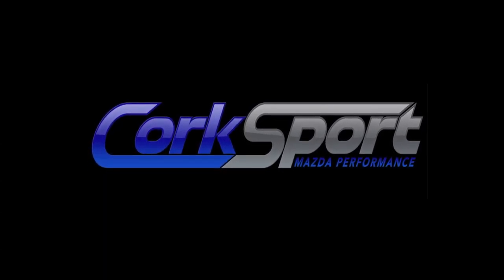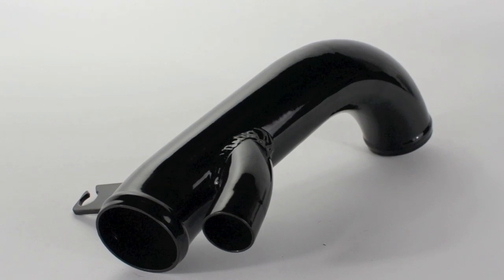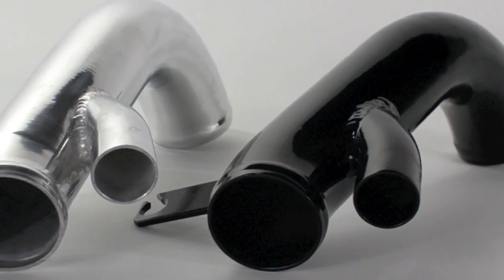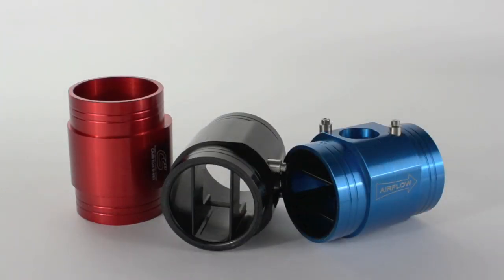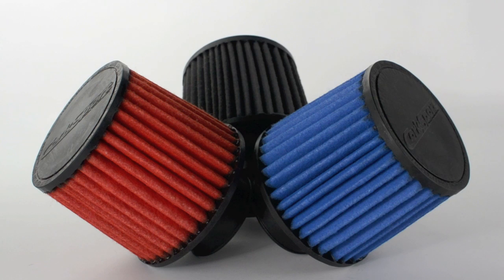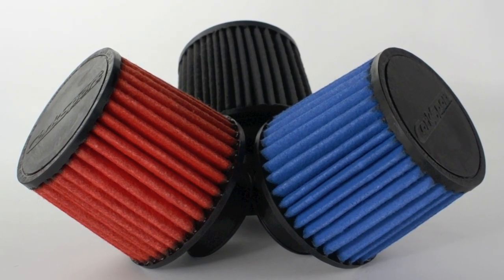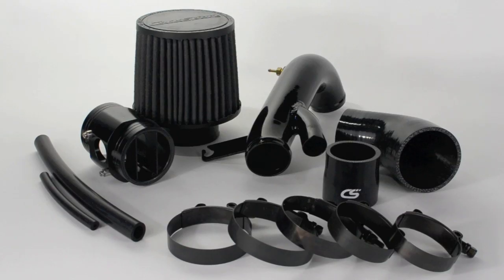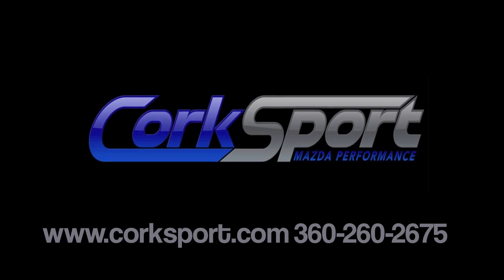CorkSport Stage II Power Series Short Ram Intake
Give your DISI Mazda engine immediate boosts in horsepower and torque by bringing more air into the intake chamber. Our simple to install SRI includes a MAF housing that is precision machined from billet aluminum with included air straightener. Designed to maintain optimal flow and generate ideal performance, Corksport engineers each part with exacting tolerances and uses the latest in computer aided manufacturing techniques to make sure you get the highest quality, best performing part for your money. In initial testing, the CorkSport Stage II Power Series Short Ram Intake netted max gains of +25 lb torque and +33 HP.